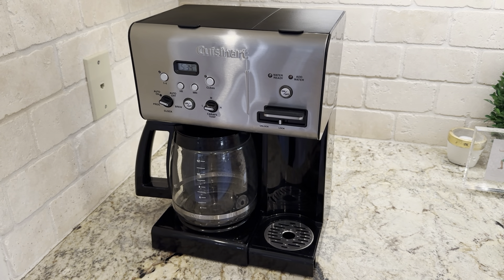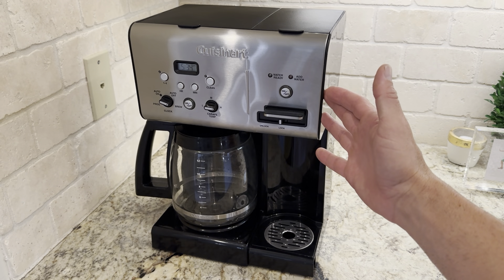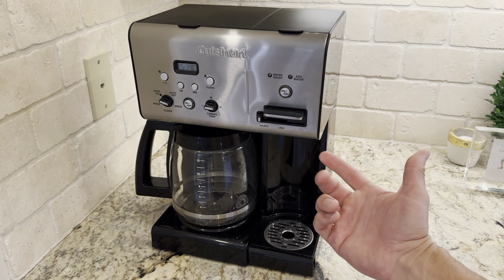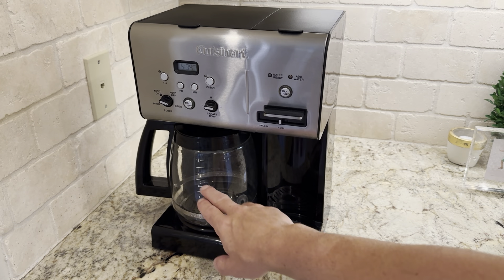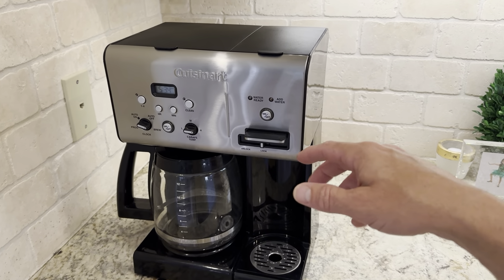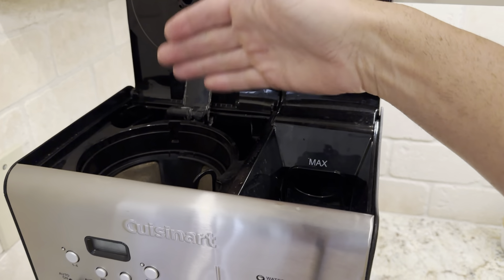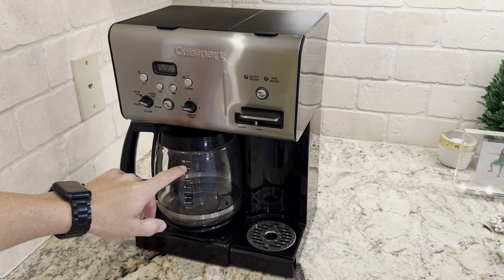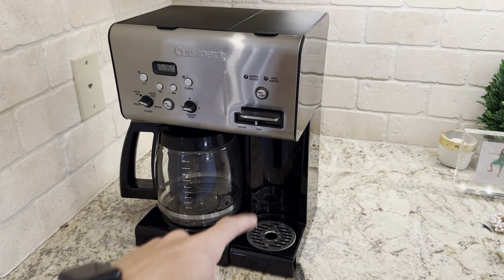Cuisinart Plus 12-Cup Hot Water Coffee Maker, Black/Stainless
Thanks for supporting my channel for more information on the product above here is a link to its Amazon

Amazon Description:

Note: 1)Too coarse a grind, too little coffee, or insufficiently tamping the grounds before brewing can all lead to inadequate pressure for a proper brew. 2)It is important to note that the amount of espresso extracted will vary depending on the grind size and amount and reprogramming may be needed when the size and amount are adjusted
TEMPERATURE CONTROL: Variable heater plate for temperature control that is adjustable – low, medium, and high settings – keep coffee at the temperature you prefer
12-CUP GLASS CARAFE: Includes drip-free pour spout, knuckle guard for added protection, carafe lid, and ergonomic comfort grip black handle with matching black and stainless-steel body to perfectly pair with your kitchen appliances
ENJOY WITH EASE: Cuisinart’s trademarked Brew Pause feature lets you enjoy a cup of coffee before the brewing cycle has finished
PREMIIUM DESIGN FEATURES: Easy-to-use indicator lights let you know when water is hot and ready to dispense, and when it’s time to refill